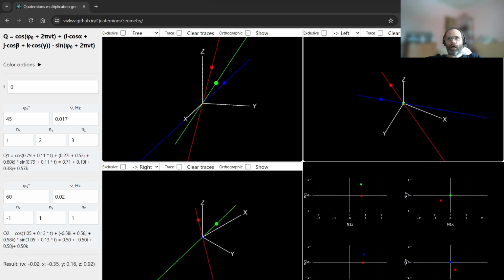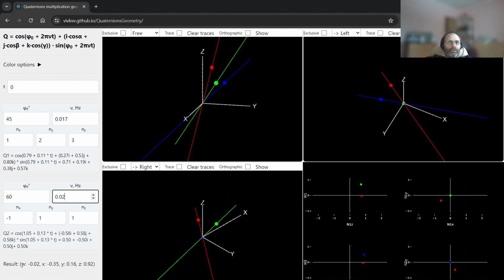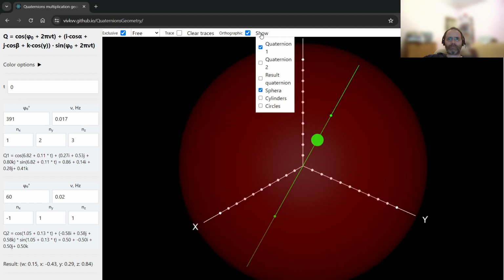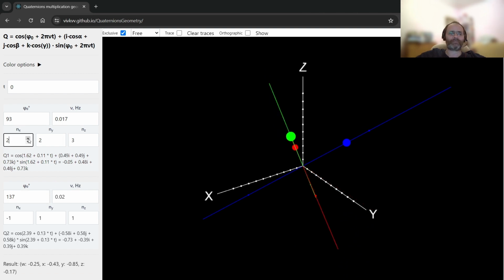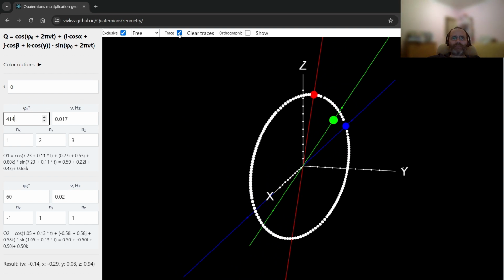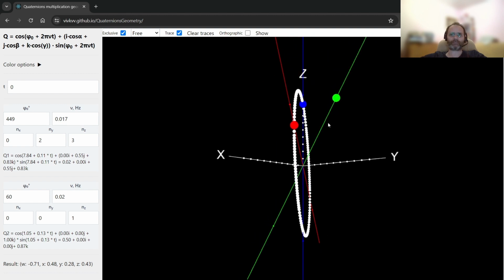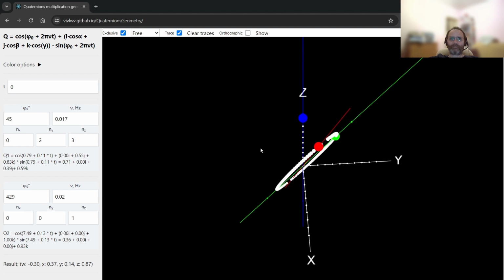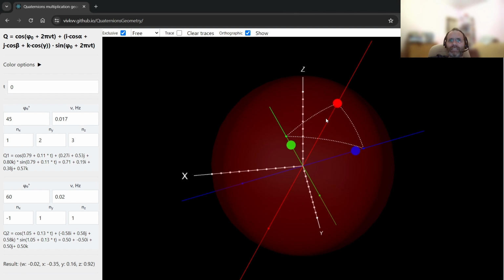Quaternions geometry english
00:00 - Introduction
00:29 - Teaser
01:43 - Left panel
05:04 - Left top window
11:36 - Other windows
13:36 - Quaternion multiplication
18:18 - Trajectory of motion
21:34 - Plane of motion
26:24 - Repeating
30:42 - Resulting Axis
34:26 - Conclusion
This video is intended for those who want to understand quaternions and their application in three-dimensional rotations. It explains how quaternions represent objects of four-dimensional space and how they can be visualized. The video discusses the GUI of a program that allows you to "physically interact" with quaternions and explains how various graphical elements represent the properties of quaternions. The program is available at the links:
The video also covers the geometric aspects of quaternions, including their rotation and influence on other quaternions. It demonstrates how quaternions can be used to calculate the resulting axis of sequential rotations in space. This material may be useful for those interested in mathematics, physics, computer graphics, and related fields.